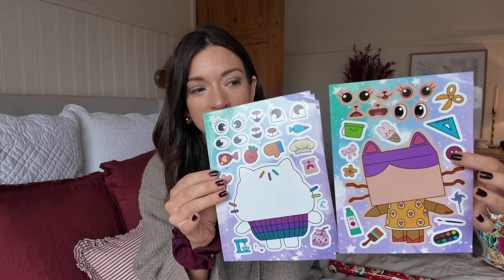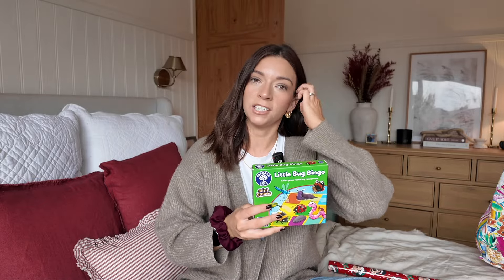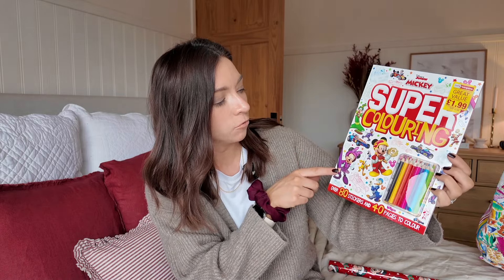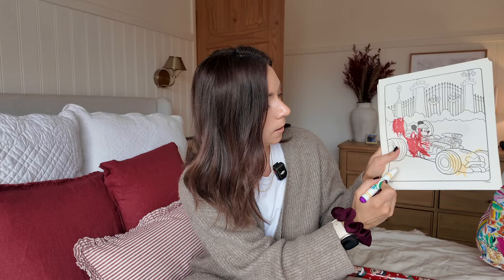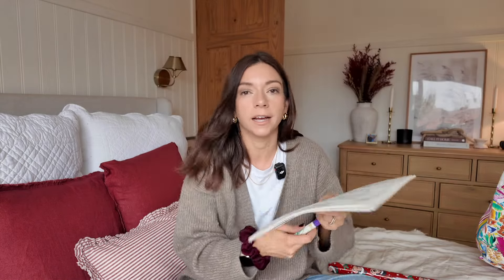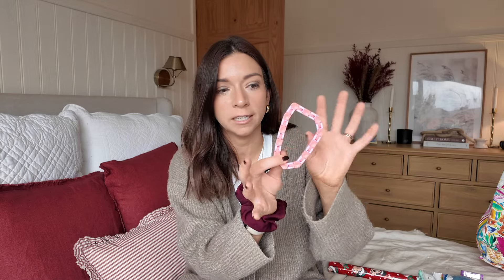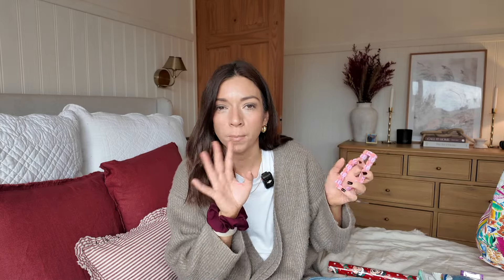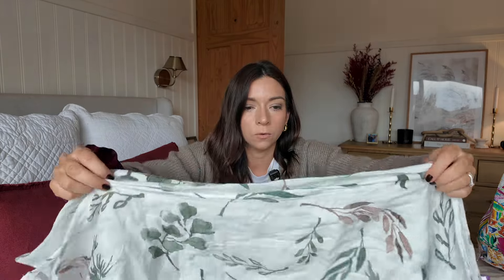What's in my Toddler's Travel Bag ✨ Toddler Travel Essentials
Hello! I thought I'd sit down and show what I'm packing in my toddler's travel bag for when we fly to Orlando/ Disneyworld in a couple of weeks!

Is there anything else you'd recommend?

Tech I Use :
My Mic
My camera : canon 70D
My tripod
My light